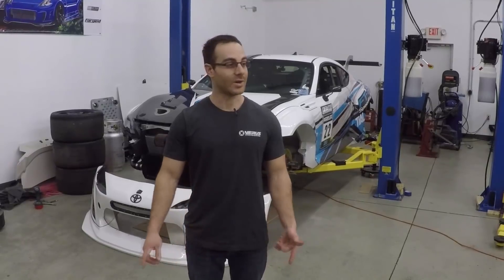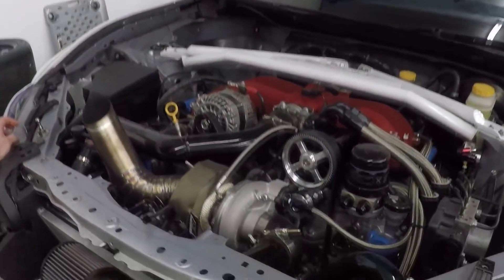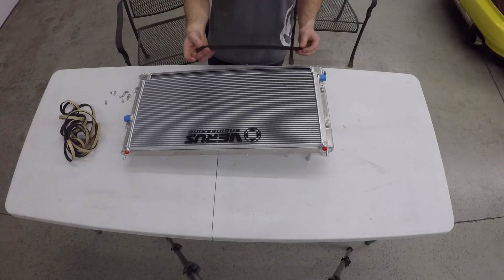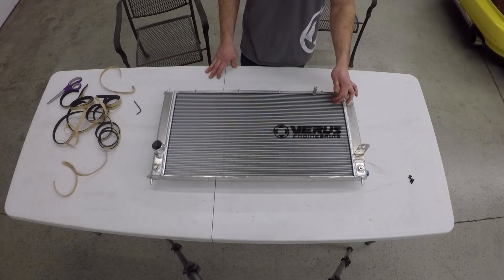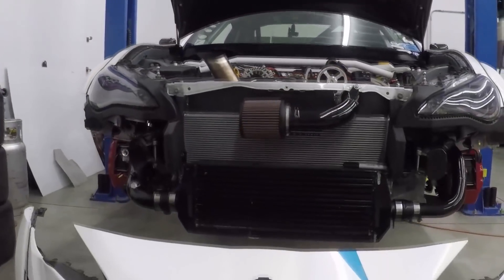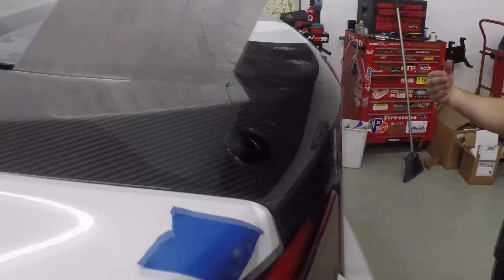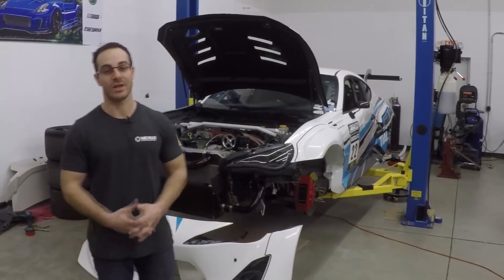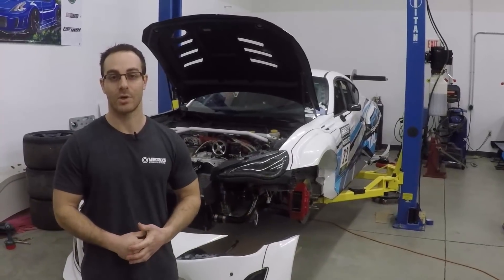ProjectFT86SFTA - Episode 7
On this week's episode of ProjectFT86SFTA, Eric discusses what has been going on with cooling system upgrades for the build, and demonstrates his workflow of cutting the trunk to fit with the wing uprights.